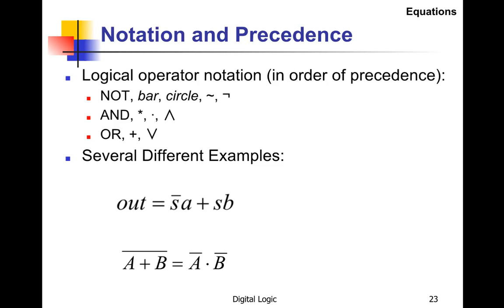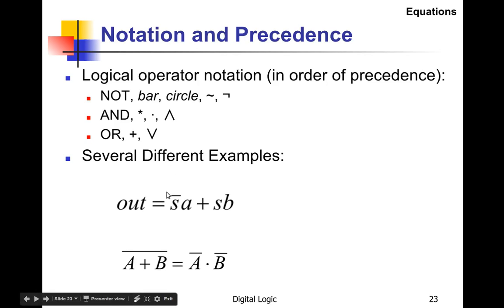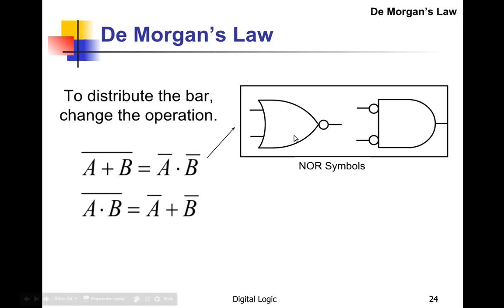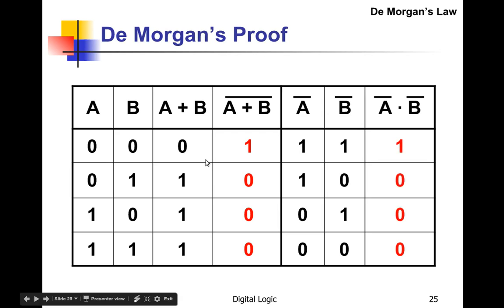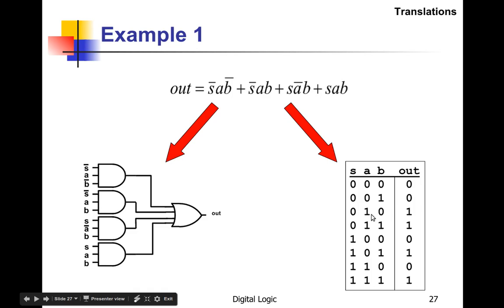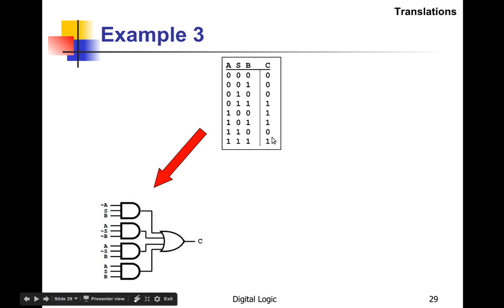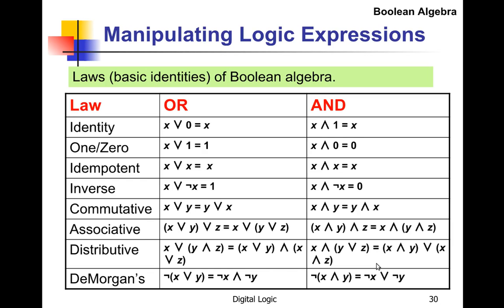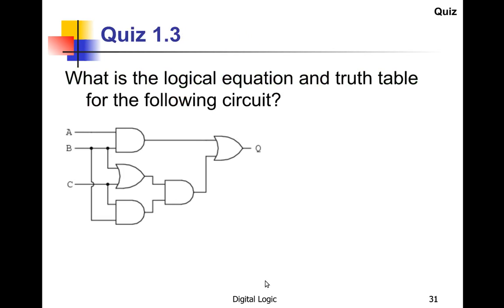Digital Logic 3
This mini lecture is on the equivalence of truth tables, logic diagrams, and logic equations.